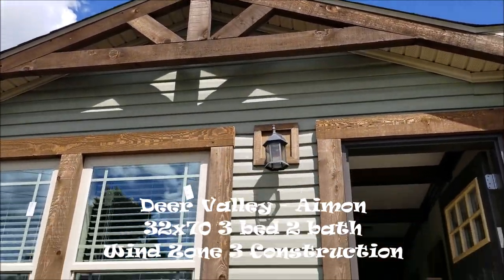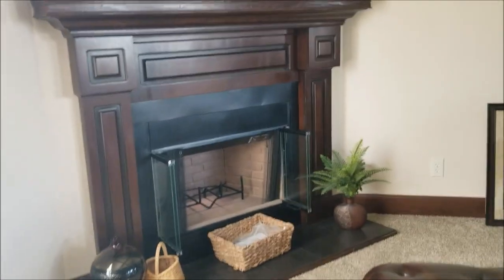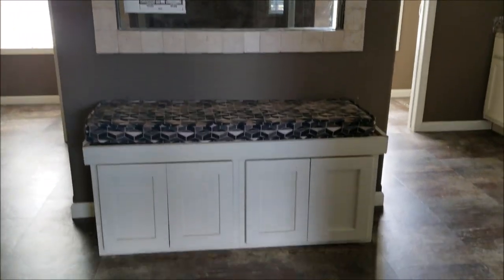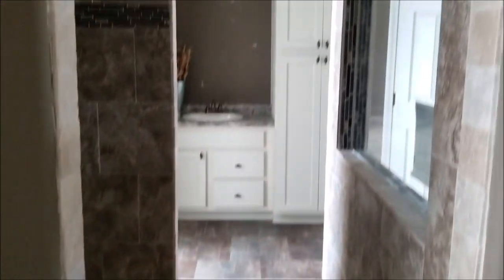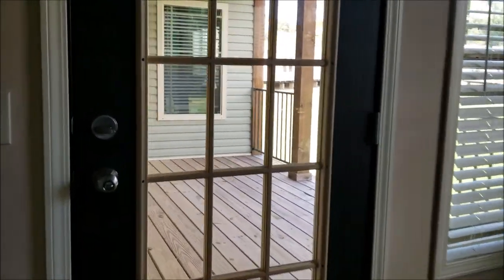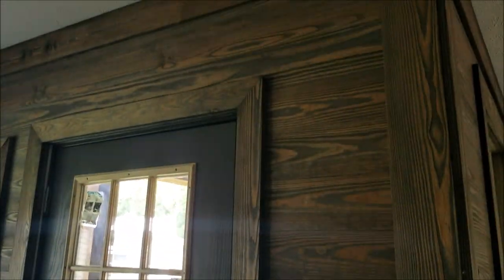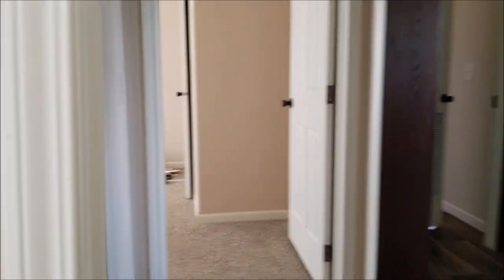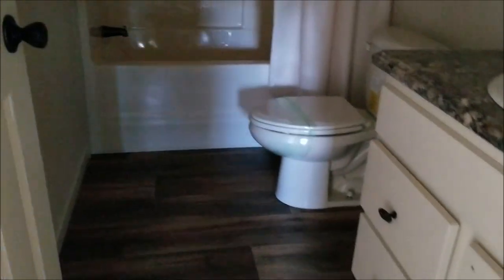Deer Valley - "The Aimon", Wind Zone 3, 32x70 3 bed 2 bath. Stunning! Call Bobby @